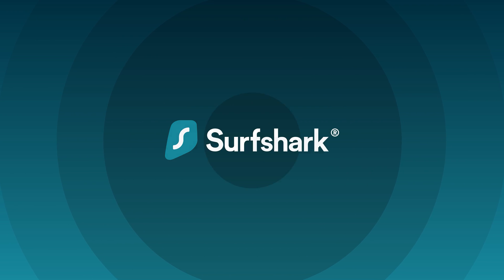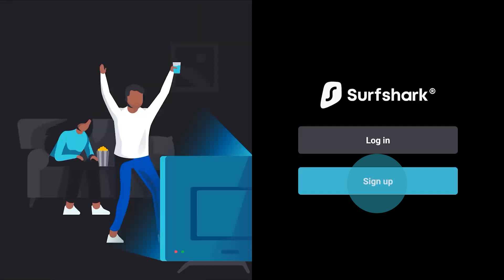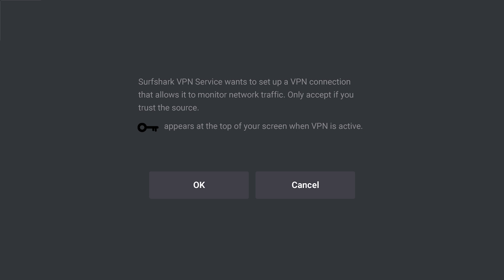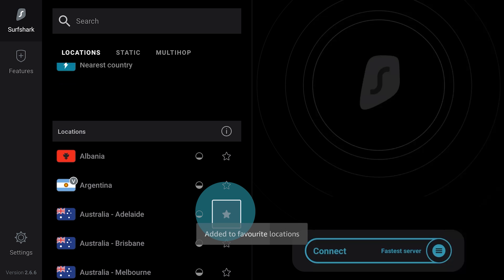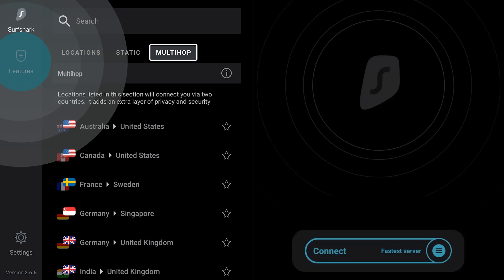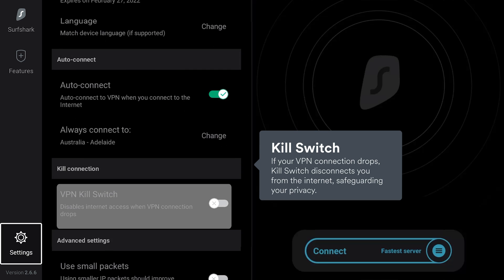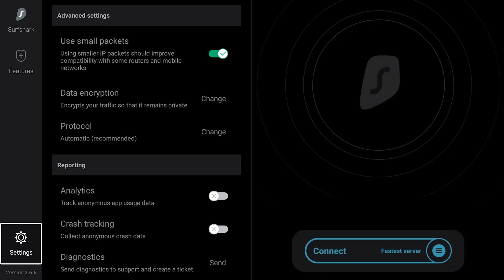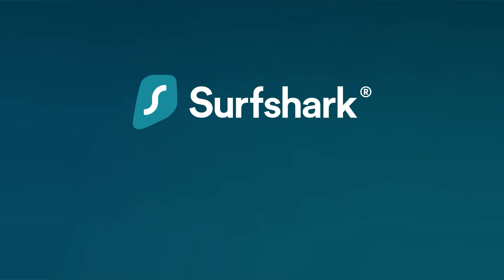How to use VPN on Amazon Fire TV (Surfshark VPN)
Here's how you can use a VPN on your Amazon Fire TV (Firestick).

For this tutorial, you will need a 2nd generation Fire TV device or later.

Surfshark VPN is the best VPN for your Amazon Fire TV:
- 3200+ servers in 100 countries
- The most secure encryption protocols (including WireGuard)
- Strict No-logs policy
- Fast VPN speeds
- 24/7 customer support
- 30-day money-back guarantee

CHAPTERS
0:00 Intro
0:08 Downloading the app
0:36 Logging in
1:04 Connecting to the VPN
1:33 Features overview
3:58 Outro